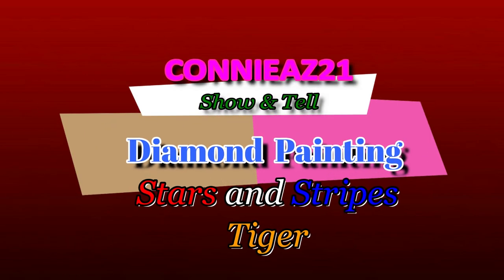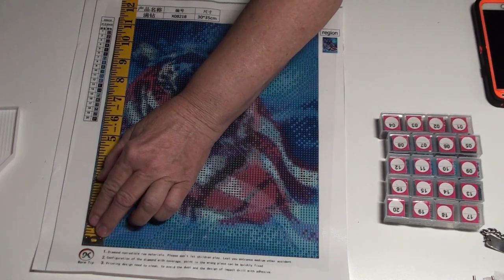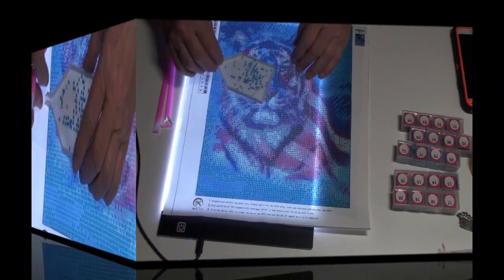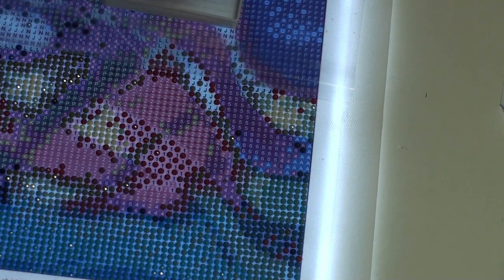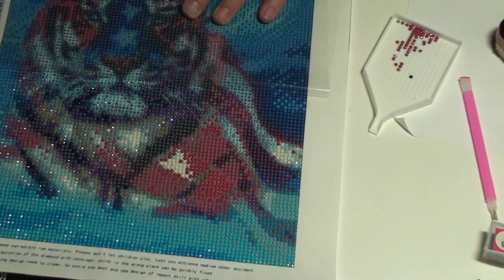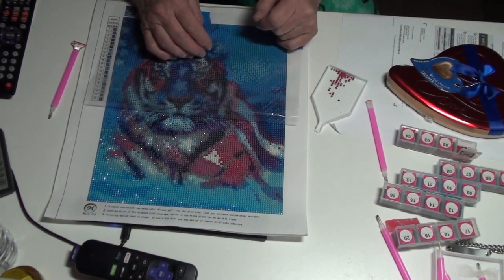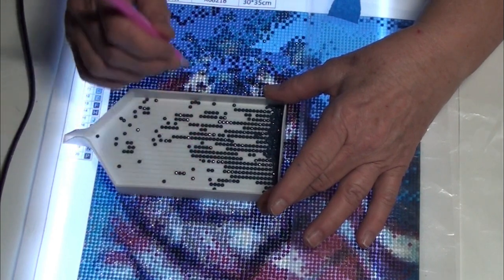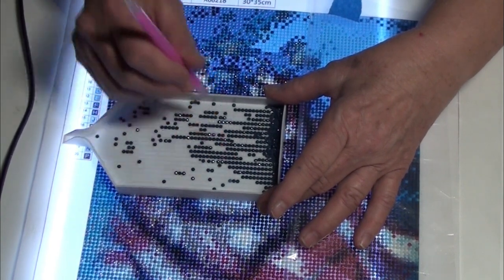Stars and Stripes Tiger Diamond Painting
I saw this Stars and Stripes Tiger and just had to make it. I like tigers and love our flag. Hope you enjoy watching this as much as I did making it. Here kitty, kitty!